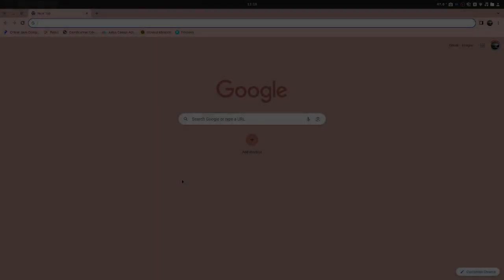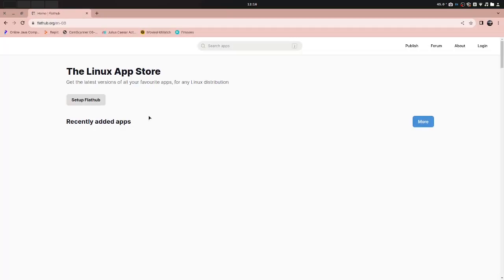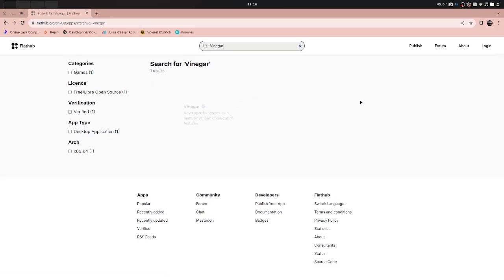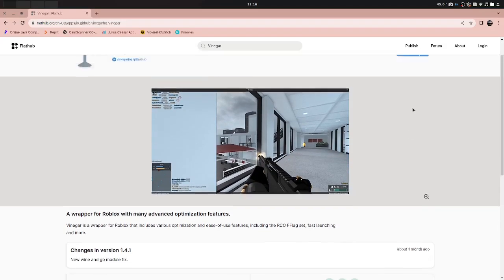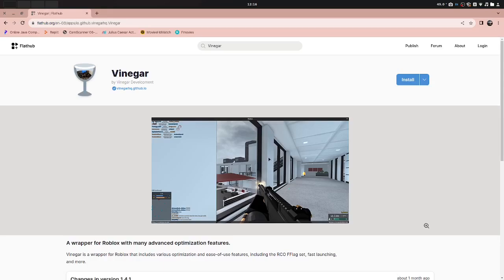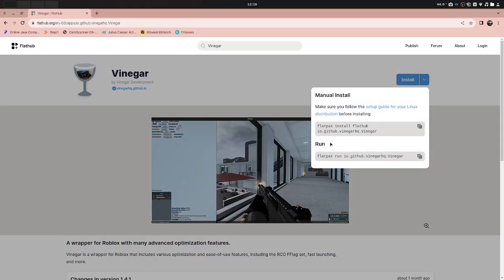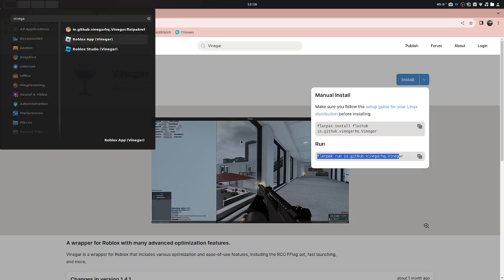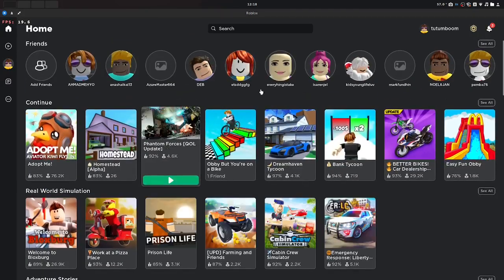How to install Roblox on Linux in 2025 (100% working)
It's working in 2023.